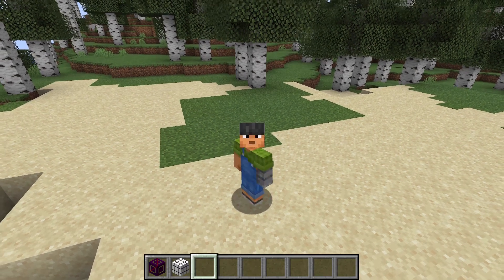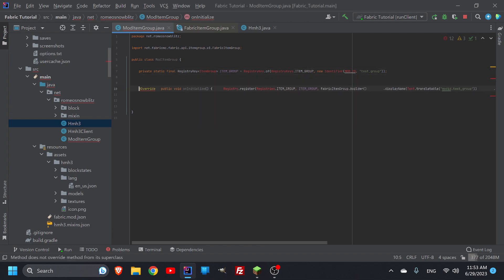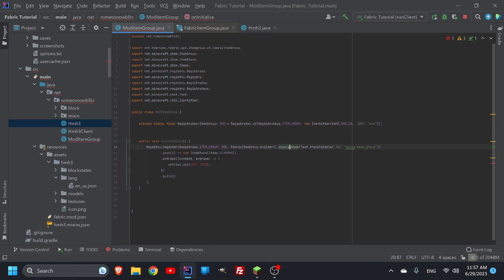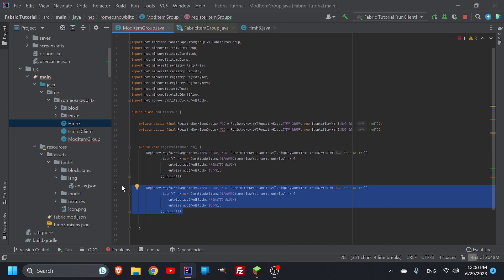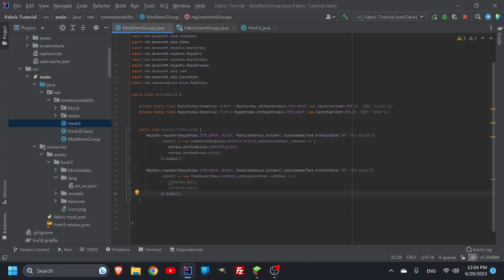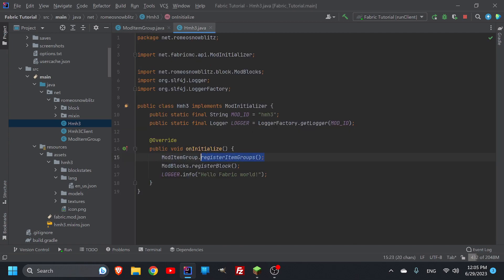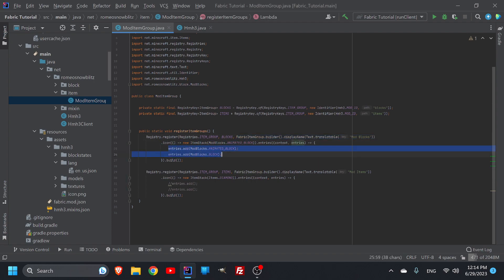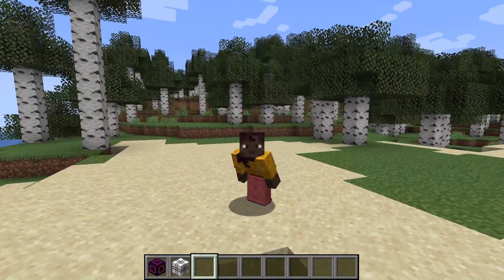How To Make Item Groups In Minecraft 1.20.1 Modding Tutorial #9